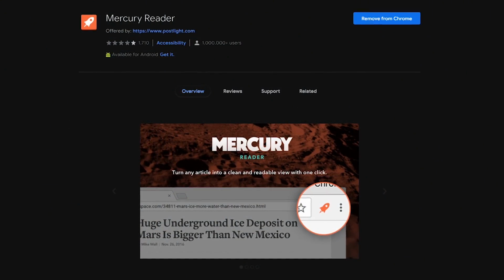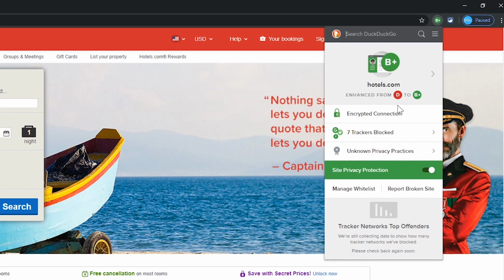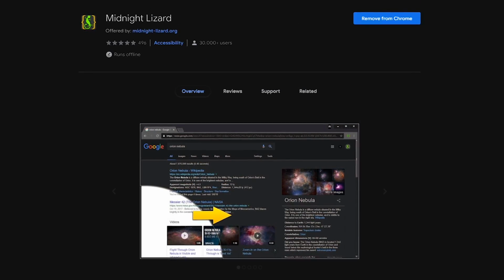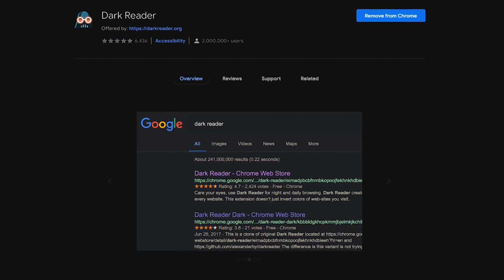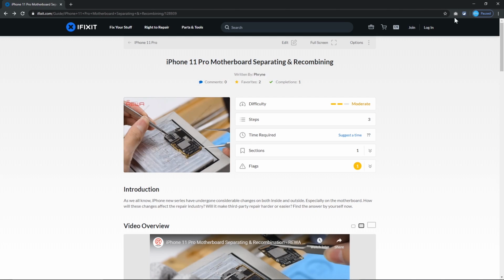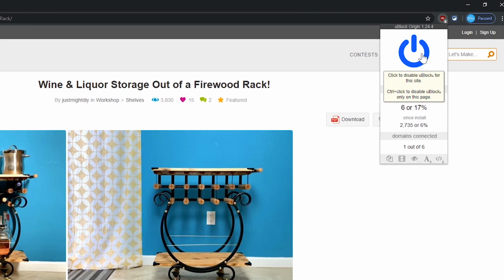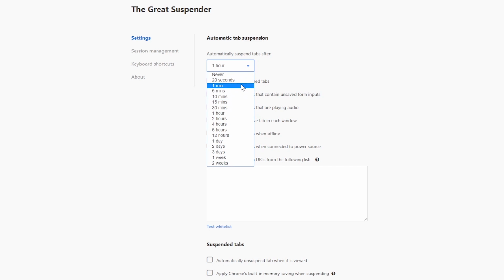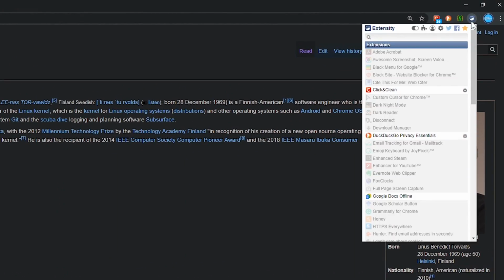Top 10 Most Useful Chrome Extensions Everybody Should Know!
These are the Top 10 Chrome Extensions to use with your favorite Chromium based browser... Over the past few years, we’ve done several videos showing you the best extensions from the Chrome Web Store. With nearly a hundred having been shown, we felt it was time for a top ten of our absolute favorites. In this video, I’ll show you the Chrome extensions we use daily we think are the most useful. In addition to the Google Chrome Browser, the extensions I show you can also be used in other Chromium-based browsers like Vivaldi, Brave, Opera and the new Microsoft Edge.

0:29 Removes Clutter from Articles
1:12 Protects Your Data
1:53 Price History Tracker
2:47 Color Schemes for all Websites
3:58 Explore Hidden Categories on Netflix
4:37 Screenshot of Entire Webpage
5:09 Eliminate Writing Errors
5:38 Open-Source Blocker
6:12 Stops Inactive Tabs
7:21 Deletes Data Instantly
7:58 Quickly Enable/Disable Extensions